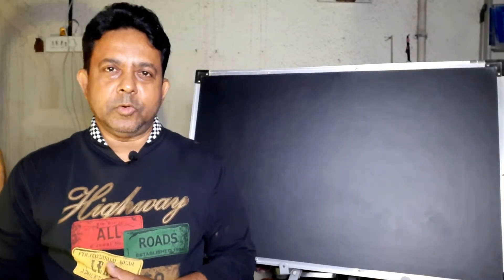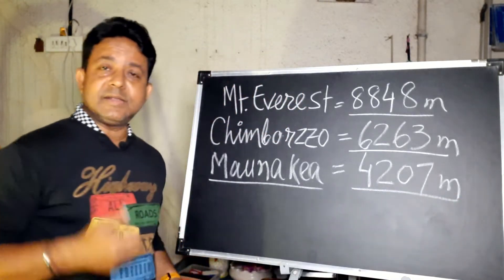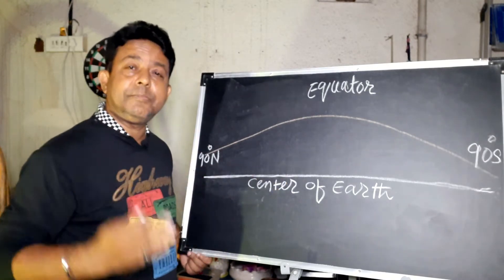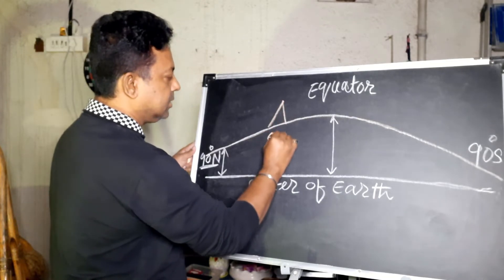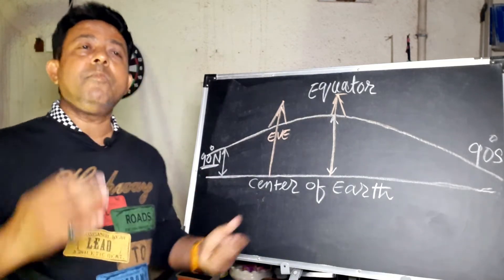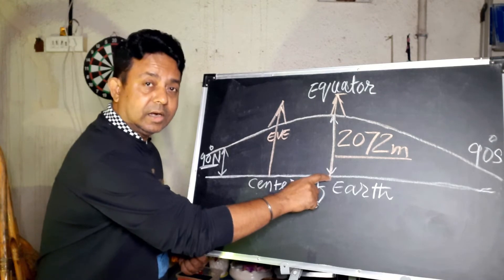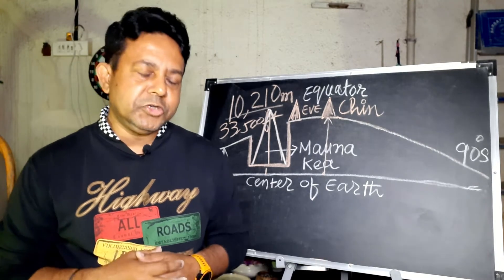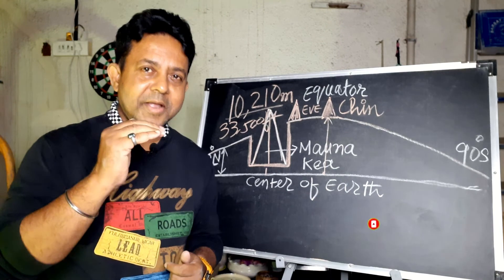EVEREST IS NOT THE TALLEST MOUNTAIN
Its all about Datum, from where you are measuring. Everest is tallest from Global Mean Sea Level, Mauna Kea is Tallest from Base of the Mountain, Chimborazo is Tallest from Center of Earth.
If you want to see recent and different take on this in British Accent, then head to Thoughty2 Video on the same thing